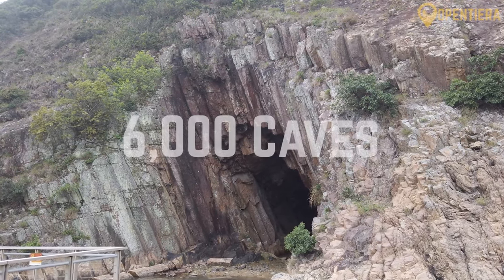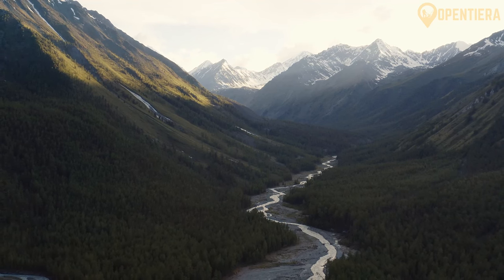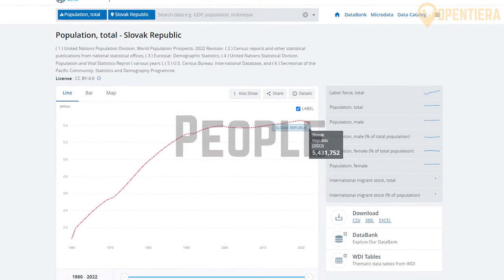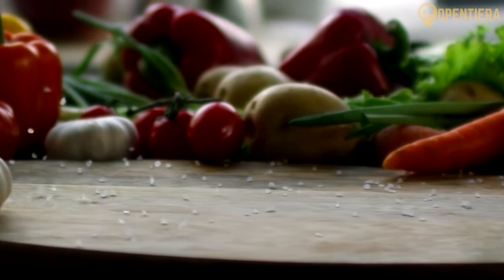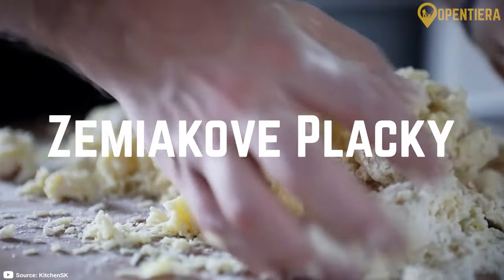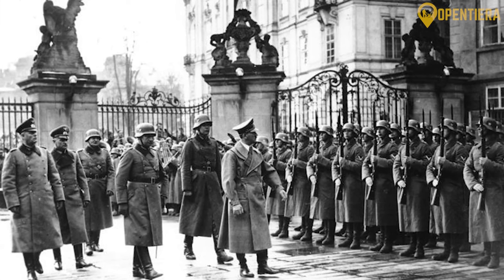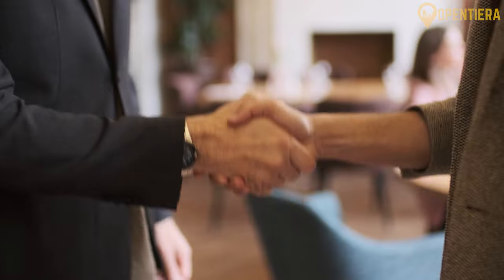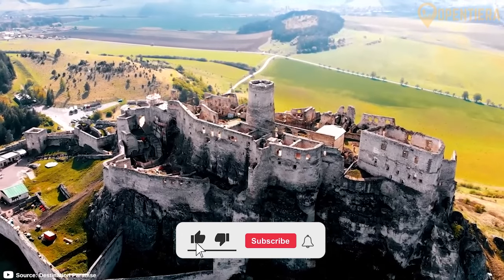Slovakia Explained In 9 Minutes (History, Geography, And Culture)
Discover the allure of Slovakia in this captivating video journey. Immerse yourself in the picturesque landscapes, from the High Tatras' majestic peaks to the charming streets of Bratislava. Uncover the rich tapestry of Slovakian culture, blending historical charm with modern vibrancy. Join us as we explore hidden gems and share fascinating insights, inviting you to experience the unique beauty and cultural treasures that Slovakia has to offer.